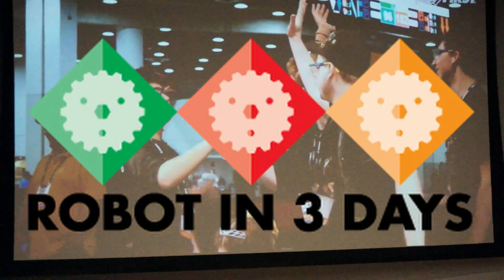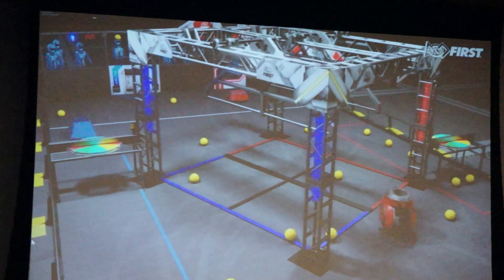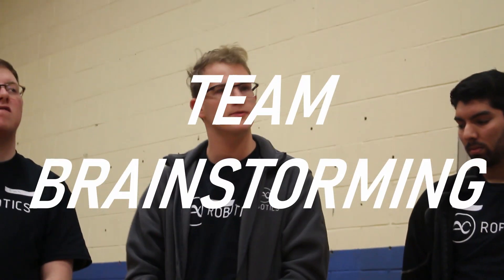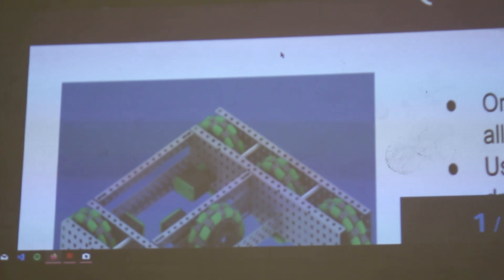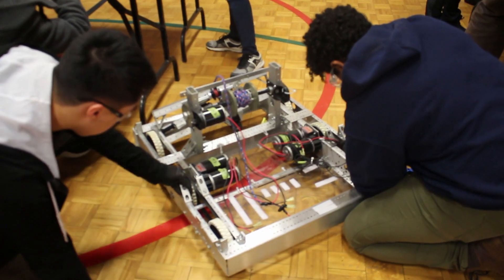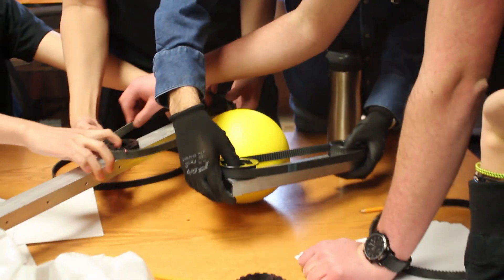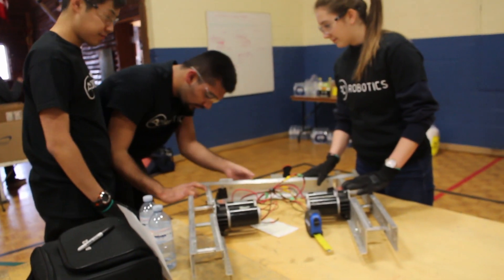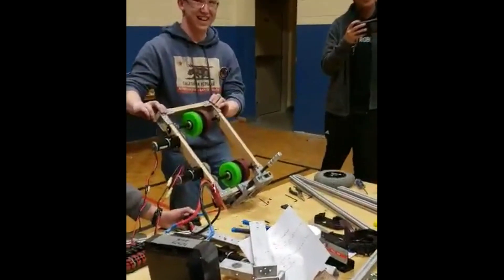Ri3d 2020 AC Robotics | Day 1 Recap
The AC Robotics Ri3D Build for Infinite Recharge 2020.